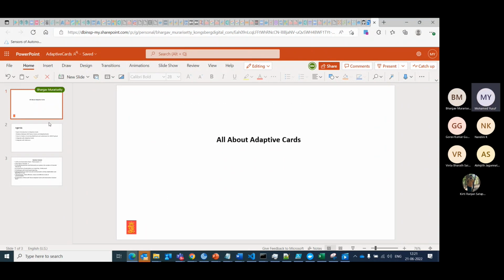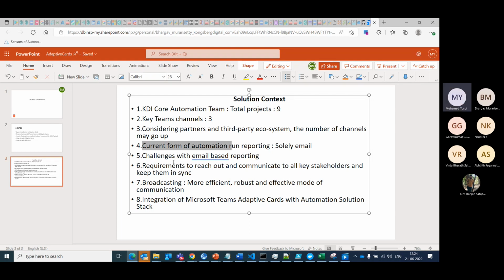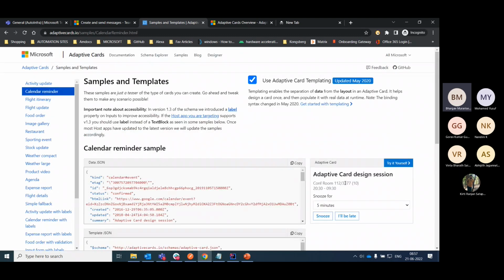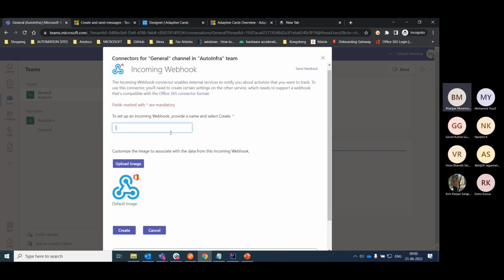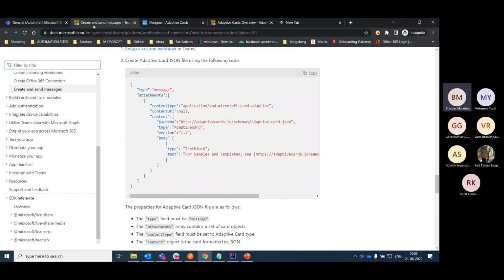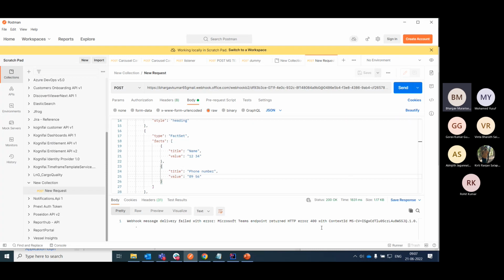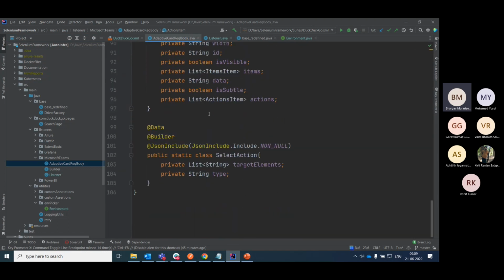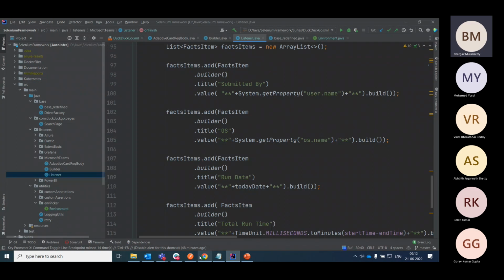Adaptive Cards for Test Automation